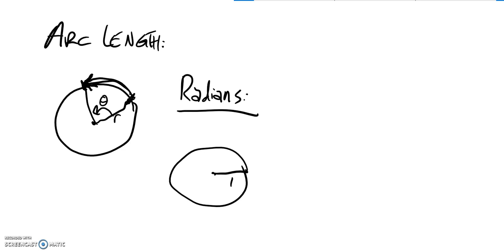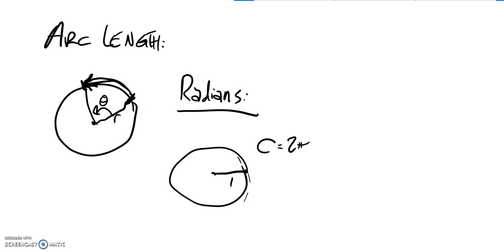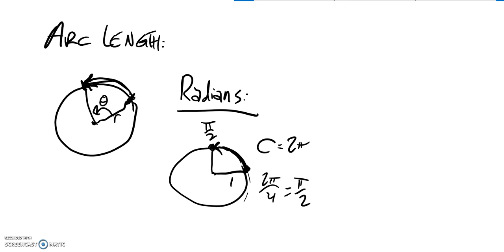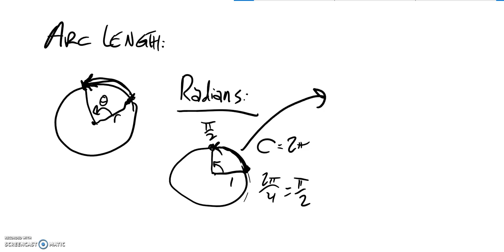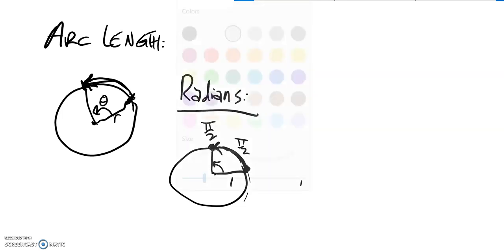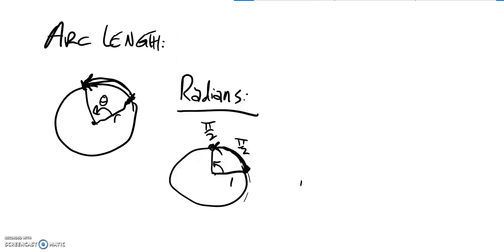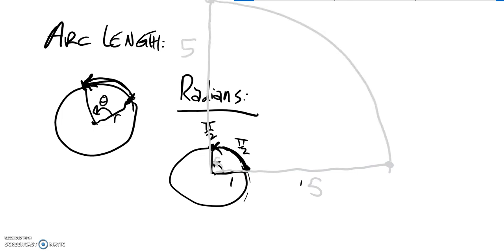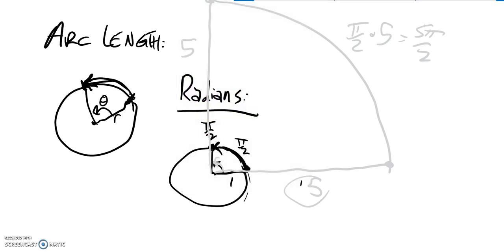PC T3 Arc Length